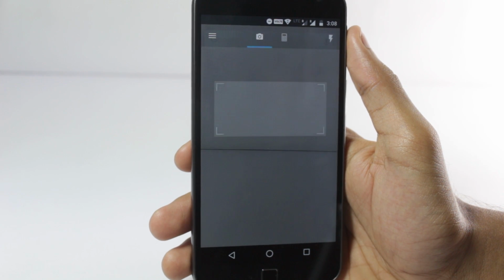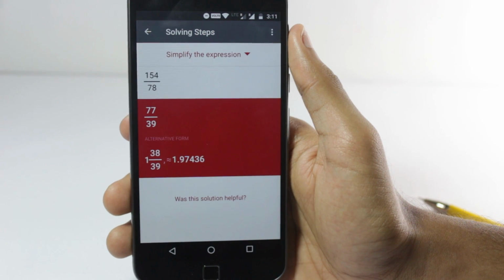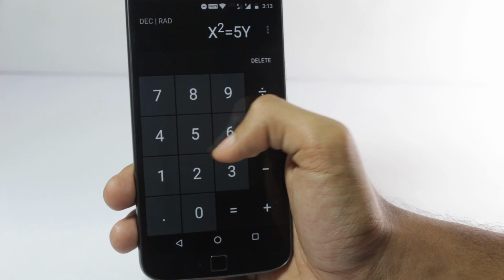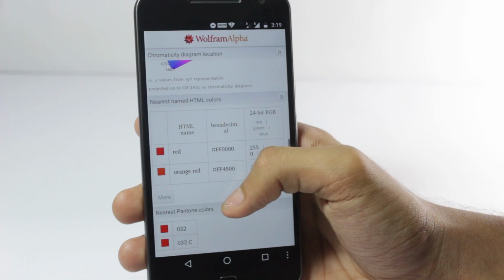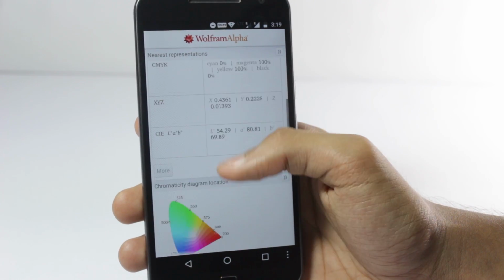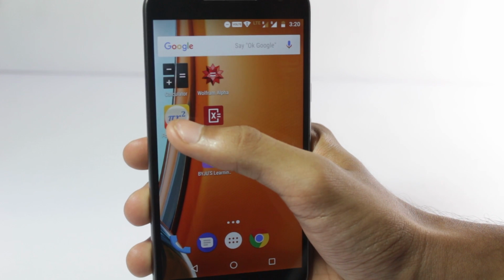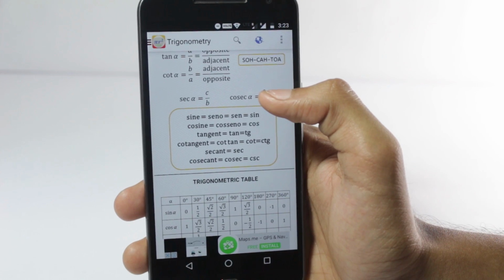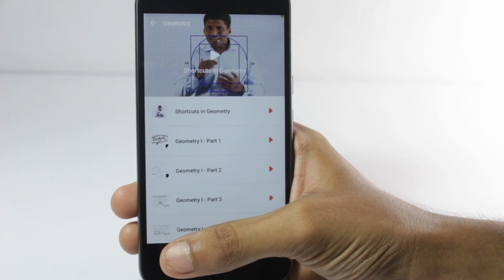5 Study apps to Score Better Marks!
In this video i show you guys the top 5 apps that will help you in studying and are the best apps for exam time and studies! You guys will find these quite useful and will help you get better marks in your exams!

Link to All the Apps shown in the video!

Follow me other than youtube

Most of my Music is from NCS only!

If you have any suggestions for videos leave them in the comments!

I hope this video was Useful and you liked all the apps shown in the video, Make sure to Leave a like on the Video if you did!!
Cheers
Tech Burner